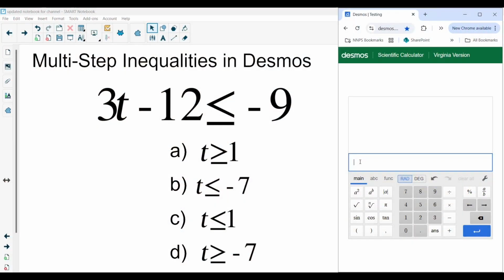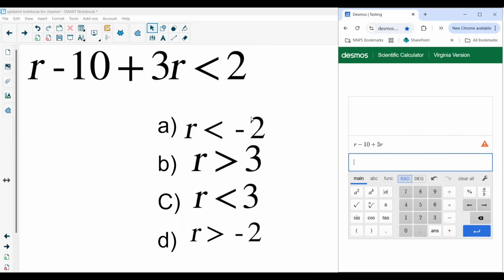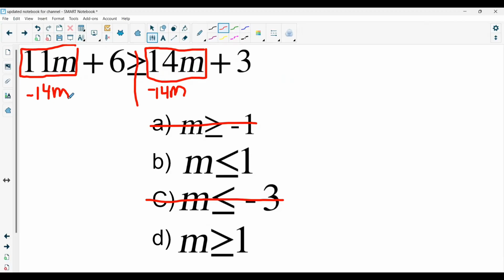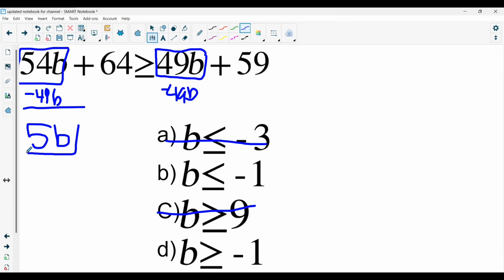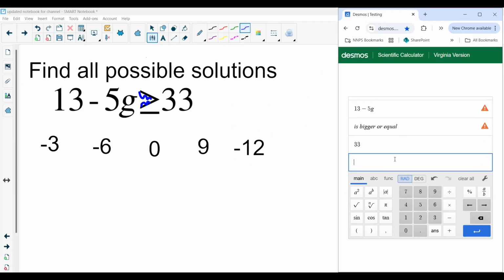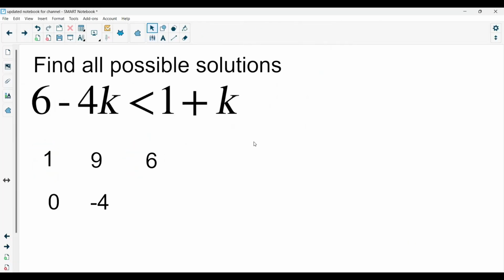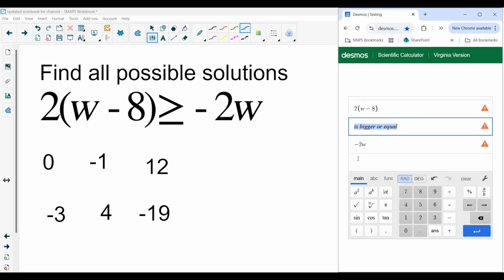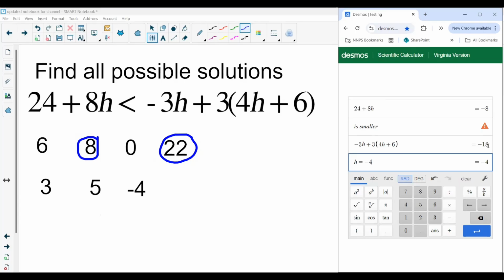Inequalities in desmos